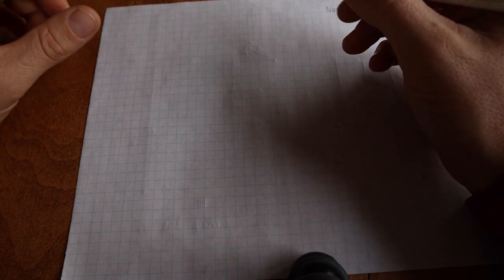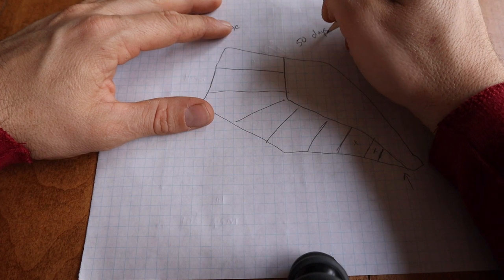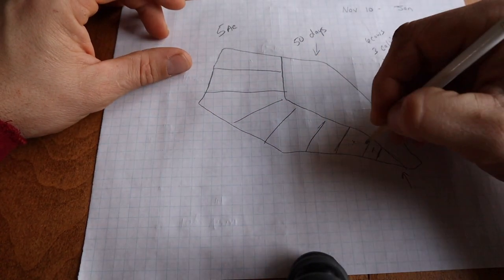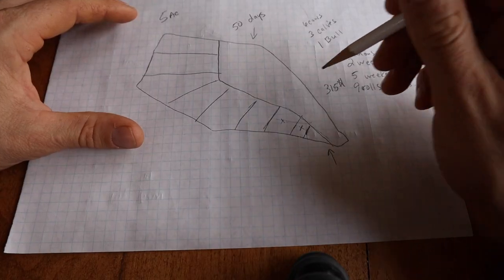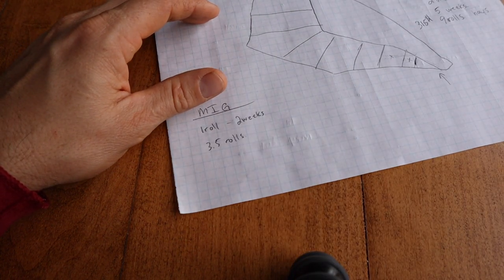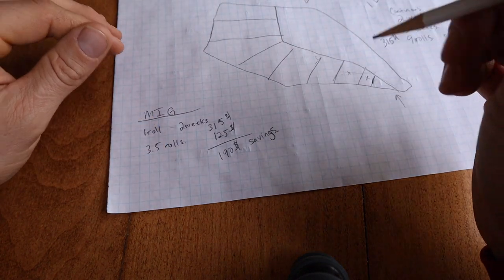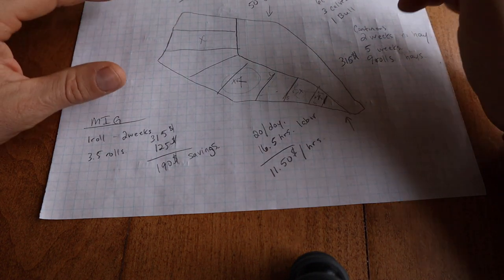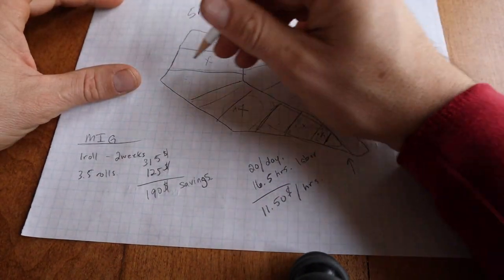Continuous Grazing VS Rotational Grazing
Letting the animals do the work!  We use the livestock on our farm to build the soil, produce high quality food, and to make the land around us a more beautiful and abundant place to call home.  Join us as we are always testing and experimenting to see what works with what we have.

Our Amazon Wishlist
Baby Registry